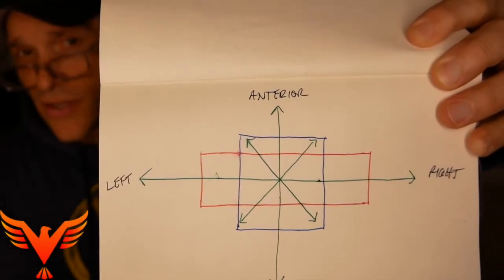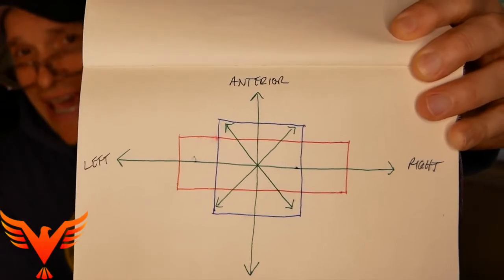Q & A for The 16% - Training for Compressive Strategies in a Wide ISA Client - billhartmanpt.com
I have my @neurocoffee and I have a great Q & A  for today with visual aids included.

From Jimmy:
I was wondering if you could go into a bit more detail about wide ISAs that show a swayback/posterior tilt, where would you start with someone like this? Following on from this, would that change for someone with an asymmetrical ISA?

I had to go low tech and draw a diagram for you, so be ready with your screen capture.

Send questions to askbillhartman at gmail with Bill Hartman question in the subject line.